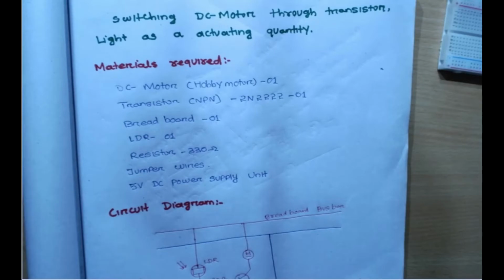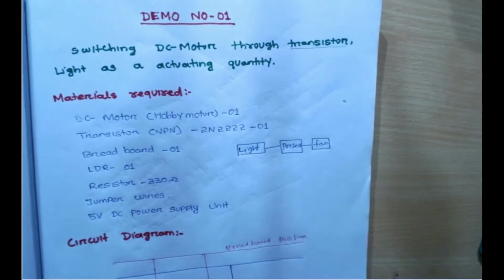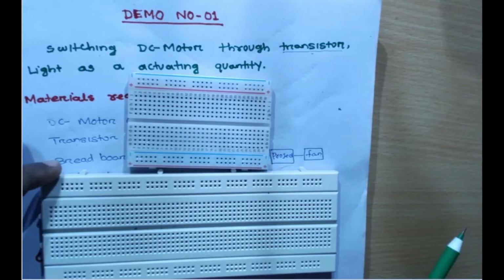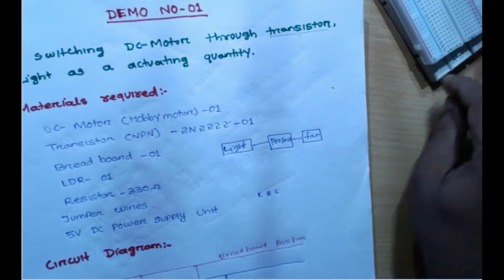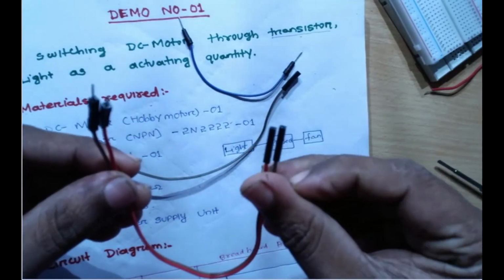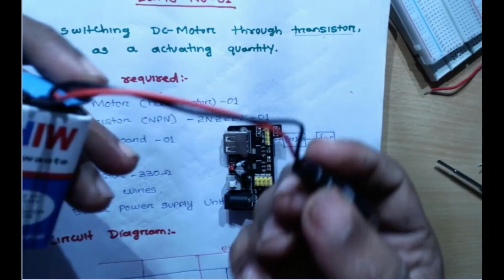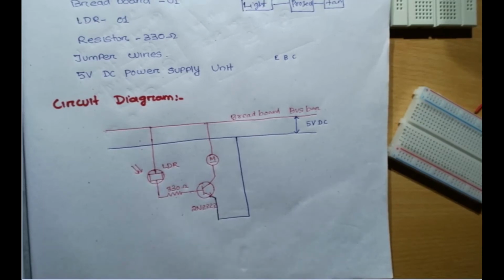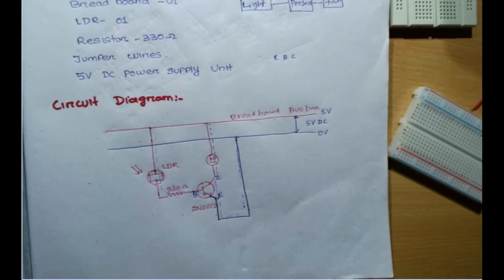Light actuated dc motor || Practical-1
It is a part of e-classes initiative by Govt. Polytechnic, Nuapada.
The Government Polytechnic, Nuapada is situated in the district of Nuapada of the State of Odisha. The institution spreads over a prime land of 9.12 acres which is around 2 km away from the Nuapada town bus stand and 5.5 km from Nawapara Railway station. The institute which is under the administrative control of Govt. of Odisha in Skill Development & Technical Education, is affiliated to AICTE, New Delhi and State Council for Technical Education & Vocational Training, Odisha, Bhubaneswar. This Co-Ed institute imparting 3 year Diploma courses on Civil, Electrical and Mechanical engineering.